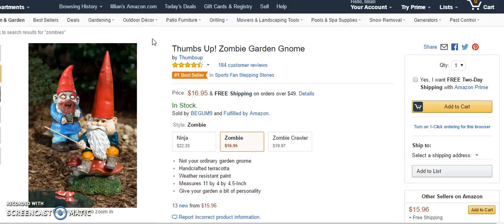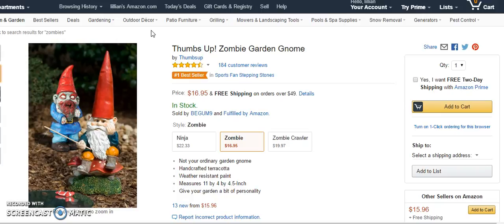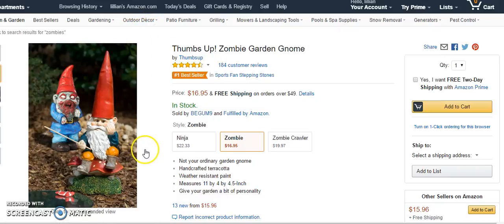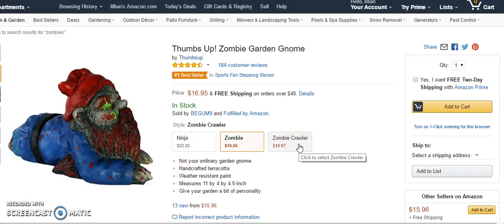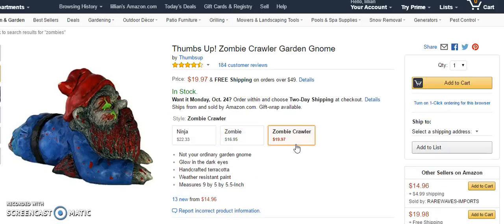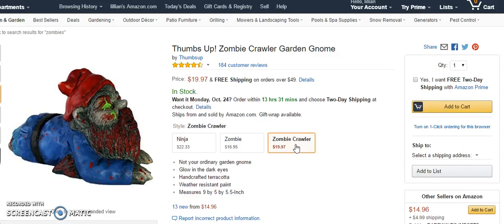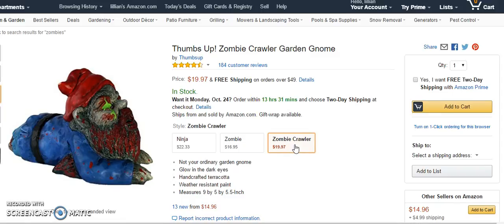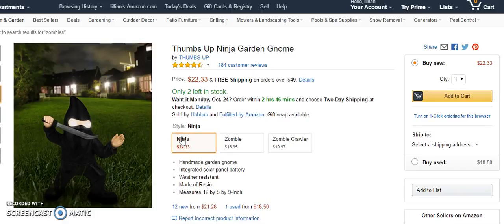Zombie Gnomes Review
Zombie,
Gnomes,
garden,
halloween,
review.